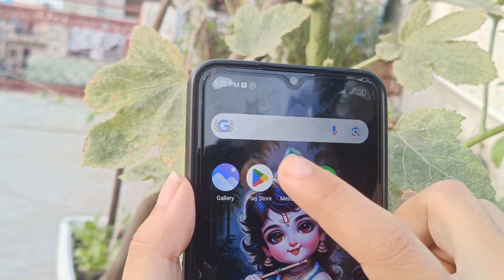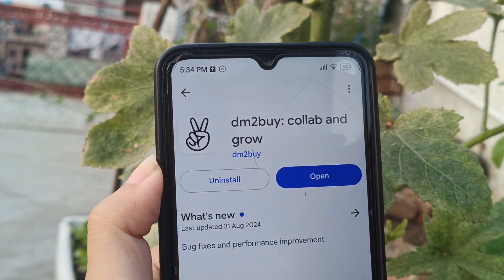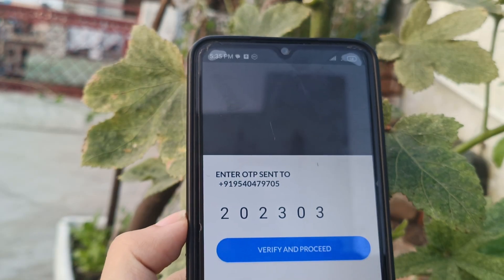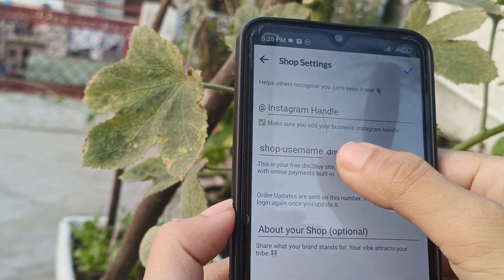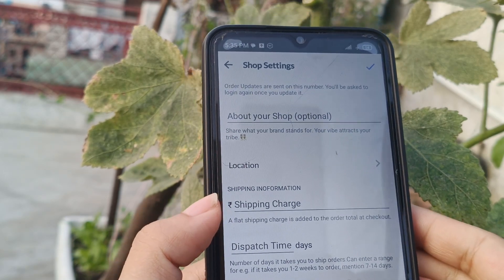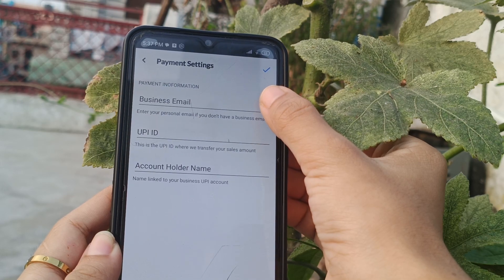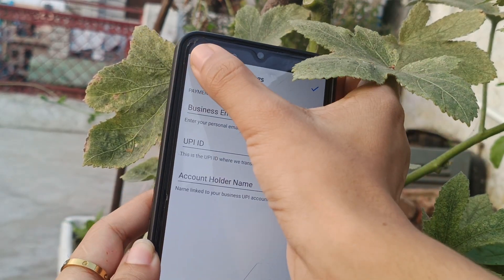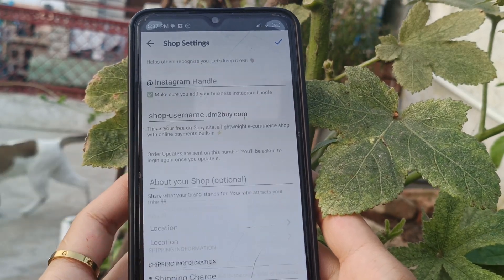Dm2buy || Create Small business website in 2 minutes 🎀 ...